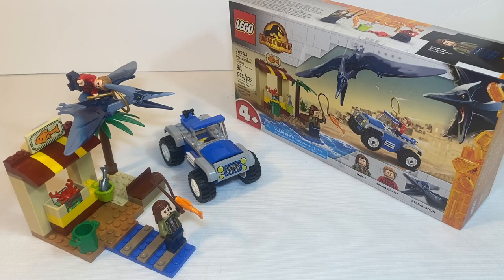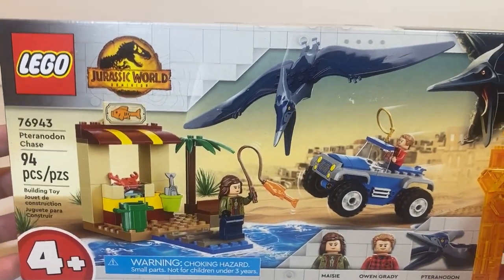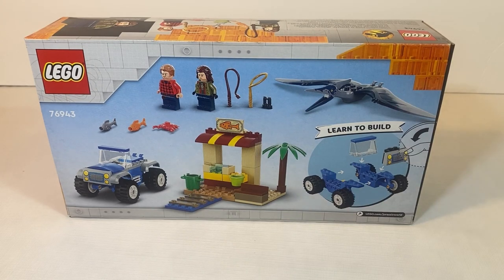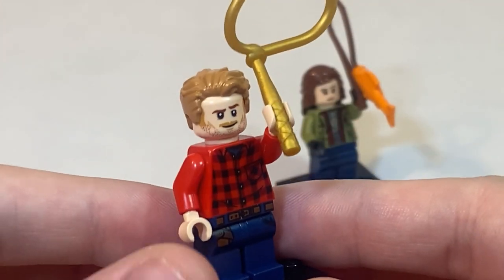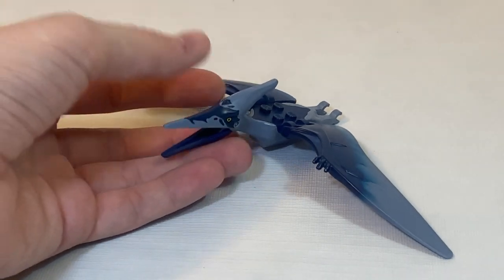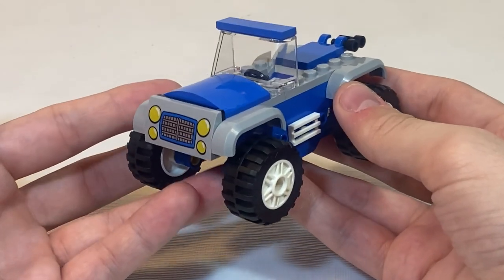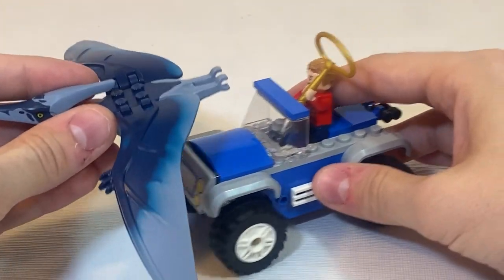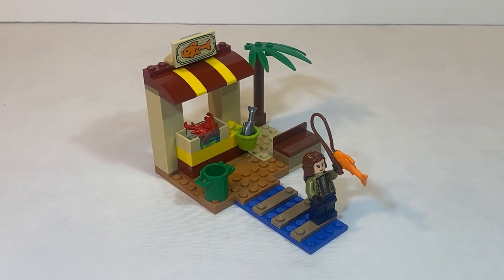LEGO Jurassic World Dominion: Pteranodon Chase (76943) Review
Join me as we take a look at one of the latest LEGO Jurassic World sets with some exclusive minifigs. We will take an in-depth look at the box, minifigs, dinosaurs, vehicles, and buildings.